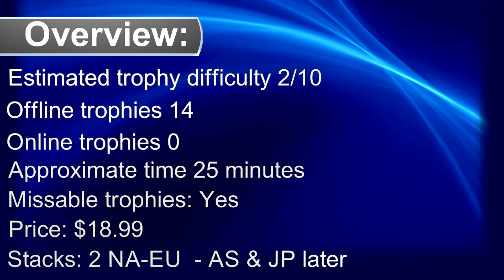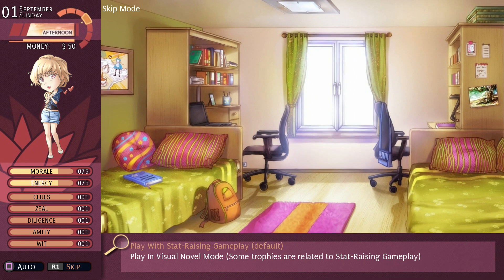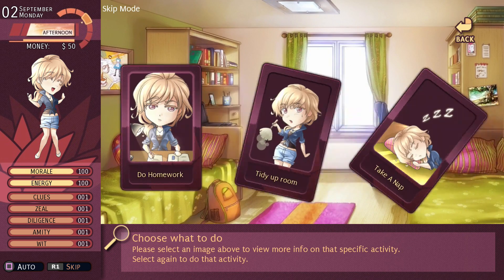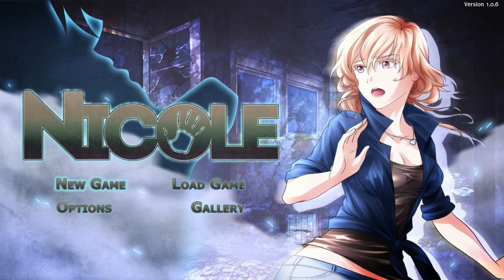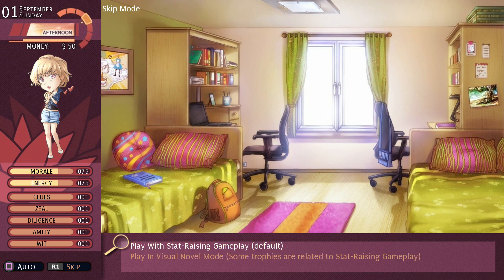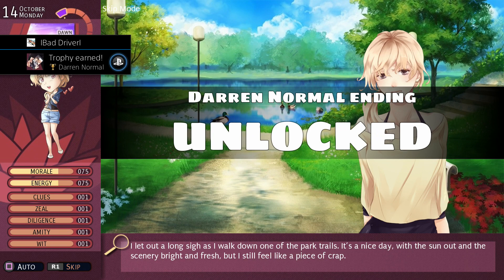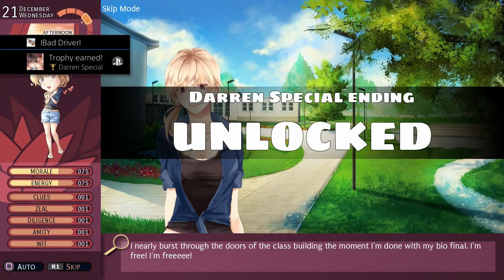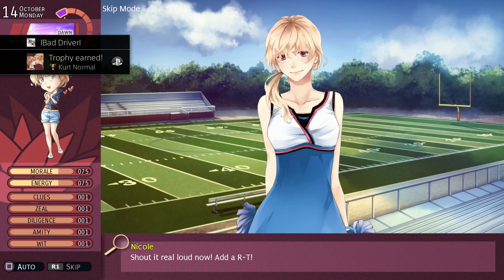Nicole Platinum Walkthrough | Trophy & Achievement Guide